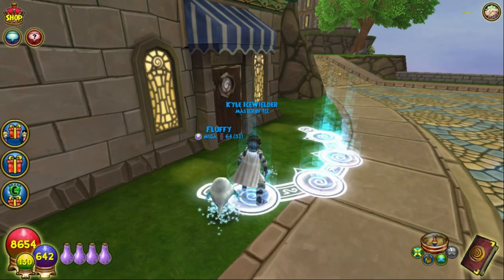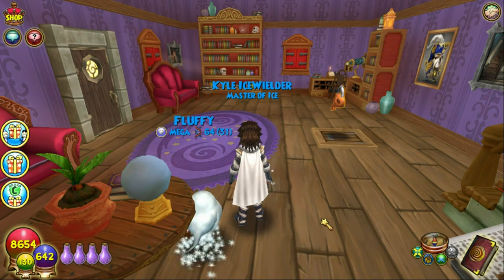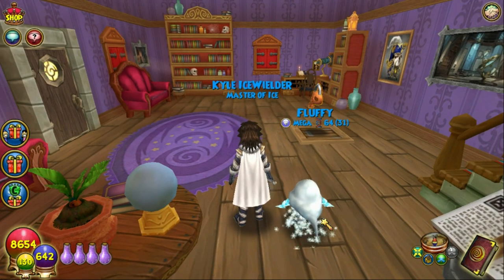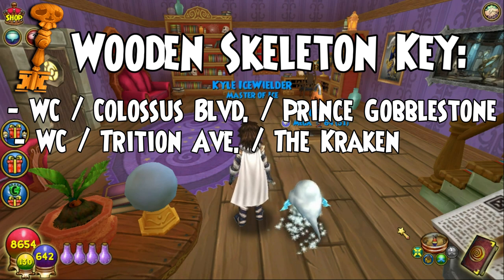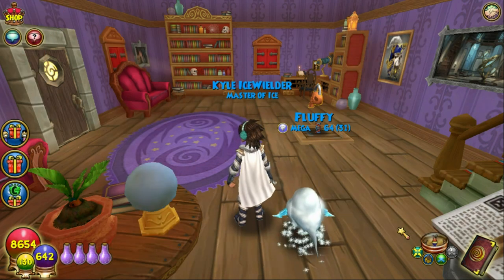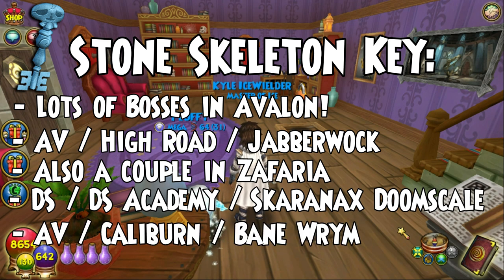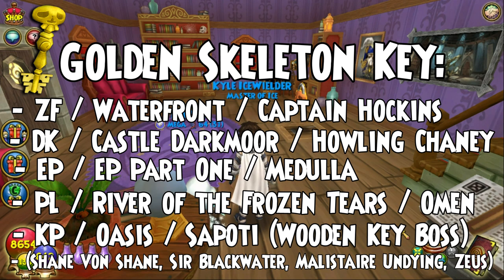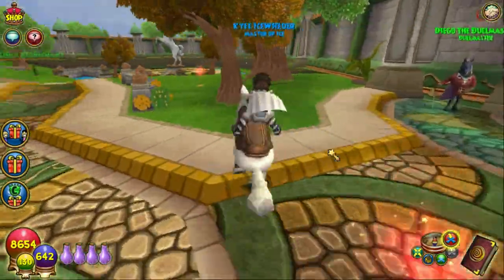Wizard101 - Where to get Skeleton Keys!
Hey everyone, hope this video is informative to those who are wondering where to find quick and easy skeleton keys!! Thanks to CrazyGamer1995, he was the one that got me to make this video and it was a pleasure doing the research!!! Hope you all enjoy!!! :D